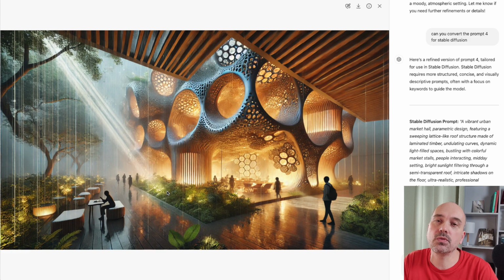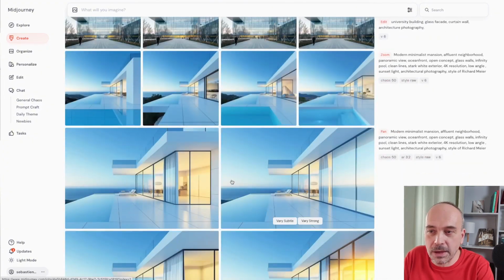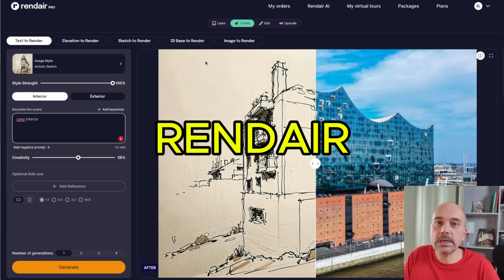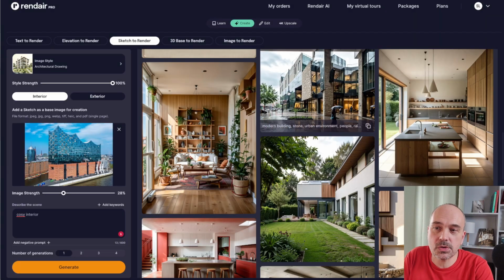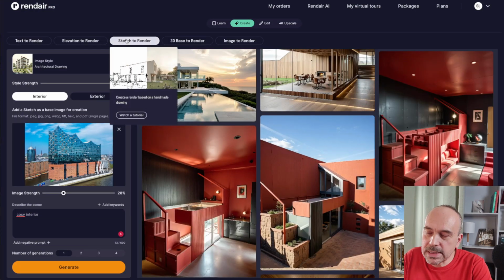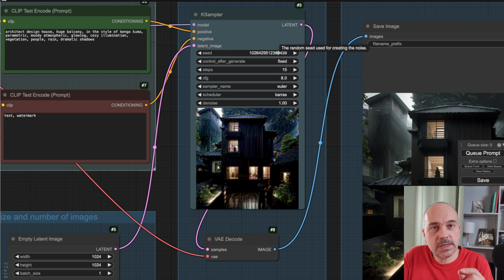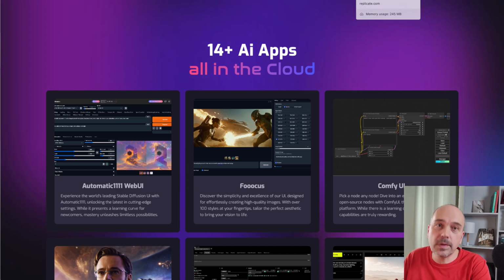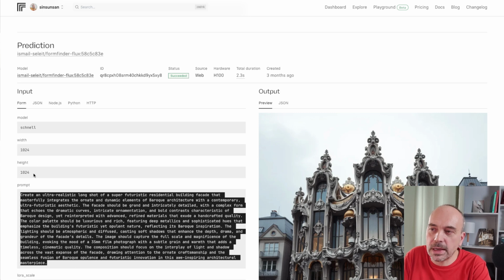Which AI images tools to use as an architect or designer?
Want to discover the best AI tools for architects?

In this video, I will show you four tools that you can use to create images as an architect, ranging from simple to more complex solutions.

Architecture images are unique: we need to control the style to fit a very specific project and carefully choose materials.

On one hand, randomness can be a powerful tool to generate ideas and imagine unconventional ways a building could be designed.
But as the project design becomes more advanced, architects usually want to have more precise control over the images.

So, should you replace your architecture rendering software right now and adopt AI?
And which AI tools are best for generating architecture images?